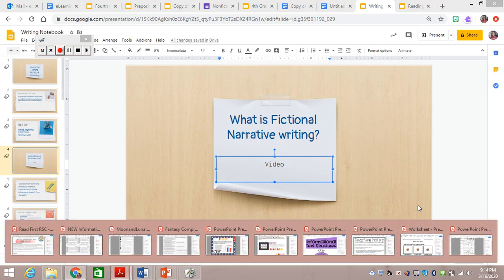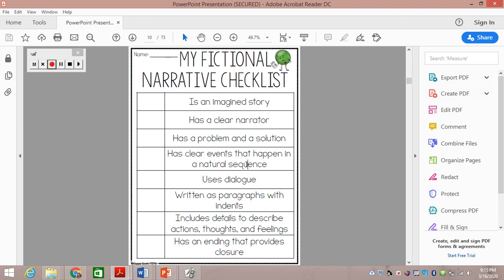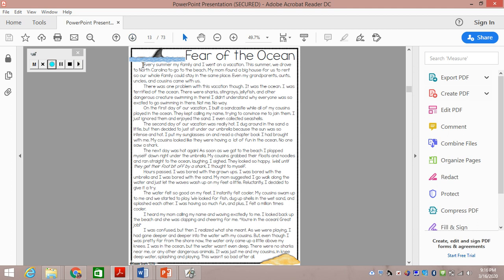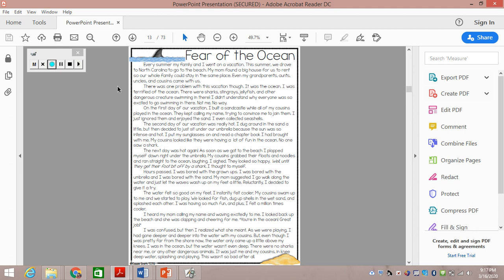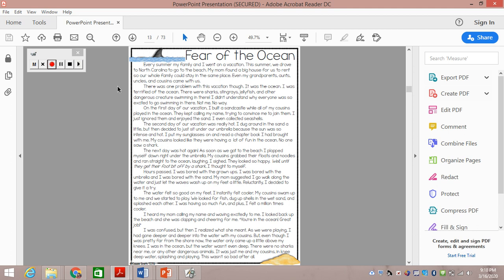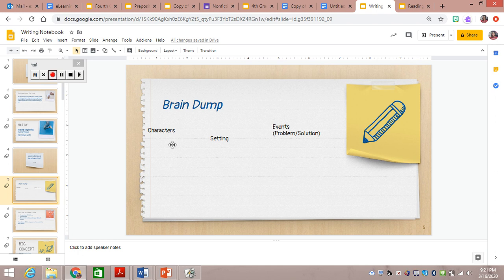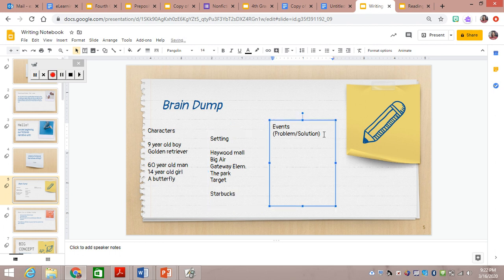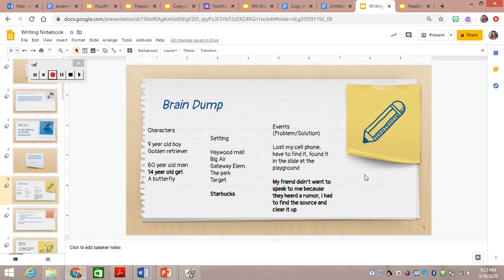fictional narrative instructions - Zadoorian